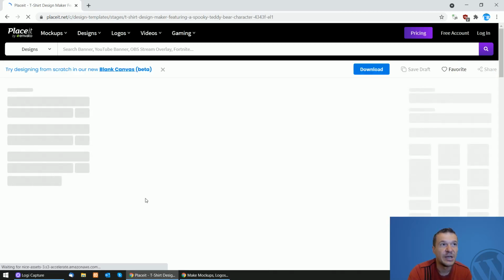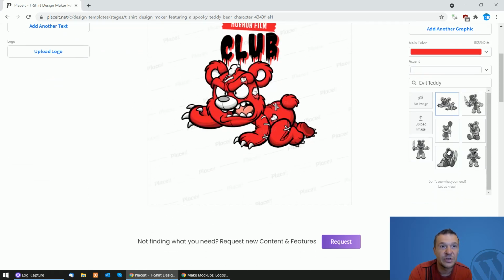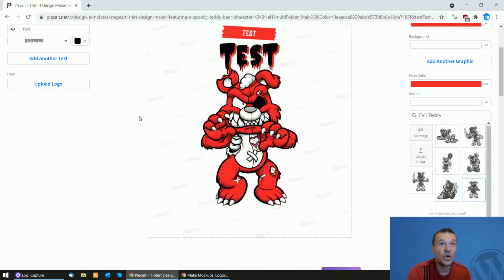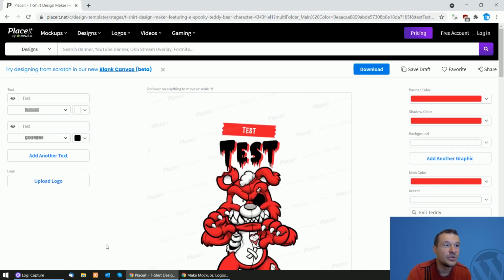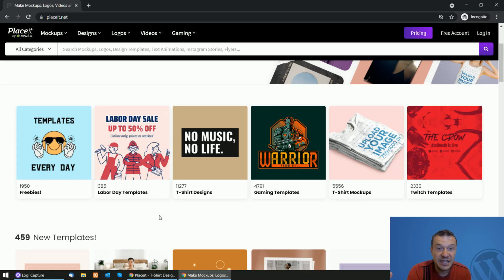⏰ GET Envato PlaceIt Subscription COUPON (Limited Time Offer)⏰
Get Envato PlaceIt subscription with a discount, just watch this video and learn how to redeem this discount!

🤔 ABOUT THIS VIDEO 👇
Check out this deal that I specifically negotiated, just for you. If need mockups, templates, designs for your clients or for yourself, you got to check out Envato PlaceIt. It gives you access to a large number of high quality creative assets, including premium t-shirt designs, gaming templates, labor day templates, twitch templates, logos, icons and anything else you might need in your new project. Instead of spending 14.95$ per month, you can can get your subscription only for 10.46$. Envato’s massive inventory includes thousands of creative assets and is continuously growing. Subscription can be canceled any time, but I am not sure why you would do this, PlaceIt is awesome! :)
Use the discounted link I am sharing with you today, that will also automatically apply the coupon code, to get the maximum available Envato PlaceIt discount towards your subscription. Envato PlaceIt Coupon code will be automatically applied when you sign up with this link and create an account.

▶ GEAR I USE IN MY VIDEOS 👇
Microphone: Trust GXT 252+ Emita Plus Streaming Microphone:

Szabi - CodeRevolution.